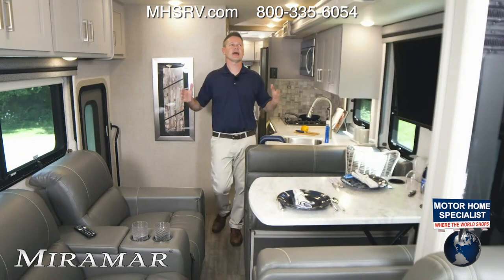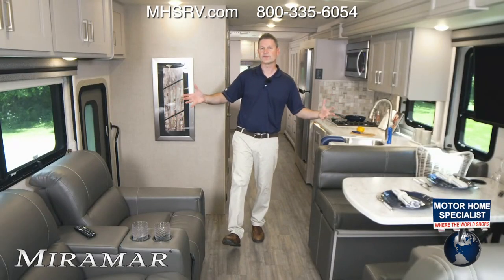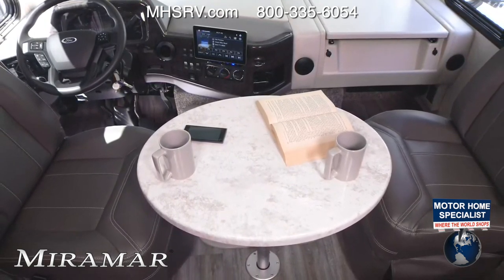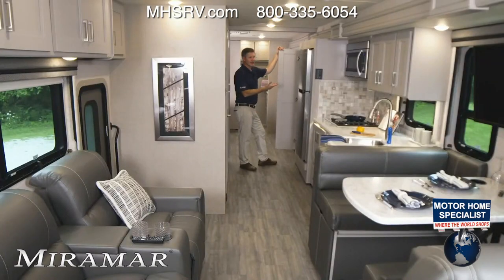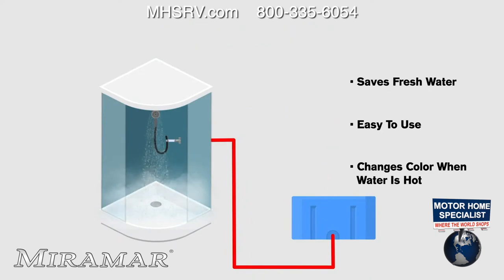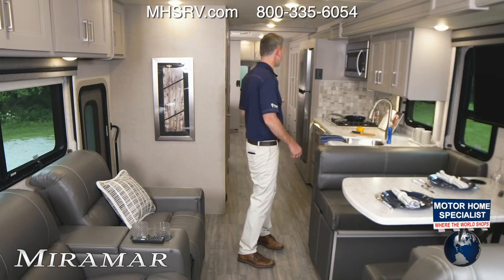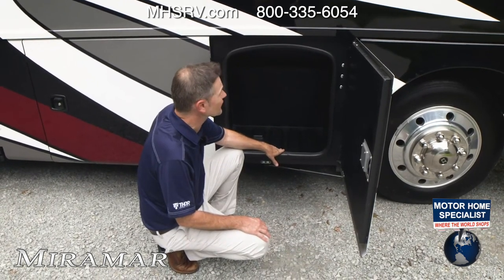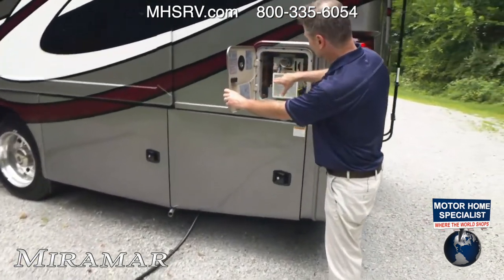2023 Thor Miramar Luxury 34.7 Class A RV for Sale at #1 Dealer MHSRV.com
The Thor Motor Coach Miramar on select models features, a king size Tilt-A-View bed, high polished aluminum wheels and automatic leveling system with touch pad controls. A few of the new features found on select Miramar models include new exterior graphics, interior décors, solar charging system with power controller, black finished interior panels on the baggage doors and more under cover lighting on the Carefree awning. This beautiful new RV also features the new Ford chassis with 7.3L PFI V-8, 350HP, 468 ft. lbs. torque engine, a 6-speed TorqShift® automatic transmission, an updated instrument cluster, automatic headlights and a tilt/telescoping steering wheel. Options include the beautiful full body paint exterior and dual pane windows. The Thor Motor Coach Miramar also features one of the most impressive lists of standard equipment in the RV industry including a power patio awning with LED lights, Firefly Multiplex Wiring Control System, 84” interior heights, beautiful upgraded cabinet doors, convection microwave, frameless windows, slide-out room awning toppers, heated/remote exterior mirrors with integrated side view cameras, side hinged baggage doors, heated and enclosed holding tanks, residential refrigerator, Onan generator, water heater, pass-thru storage, roof ladder, one-piece windshield, bedroom TV, 50 amp service, emergency start switch, electric entrance steps, power privacy shade, soft touch vinyl ceilings, glass door shower and much more. For complete details on this unit and our entire inventory including brochures, window sticker, videos, photos, reviews & testimonials as well as additional information about Motor Home Specialist and our manufacturers please visit us at MHSRV.com or call . At Motor Home Specialist, we DO NOT charge any prep or orientation fees like you will find at other dealerships. All sale prices include a 200-point inspection, interior & exterior wash, detail service and a fully automated high-pressure rain booth test and coach wash that is a standout service unlike that of any other in the industry. You will also receive a thorough coach orientation with an MHSRV technician, a night stay in our delivery park featuring landscaped and covered pads with full hook-ups and much more! Read Thousands upon Thousands of 5-Star Reviews at MHSRV.com and See What They Had to Say About Their Experience at Motor Home Specialist. WHY PAY MORE?... WHY SETTLE FOR LESS?